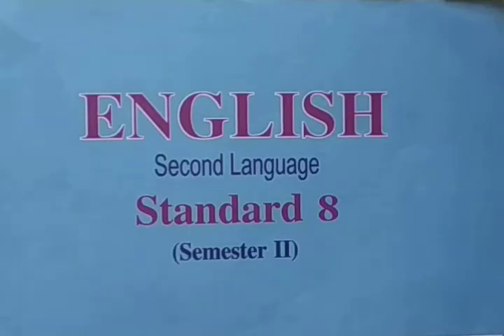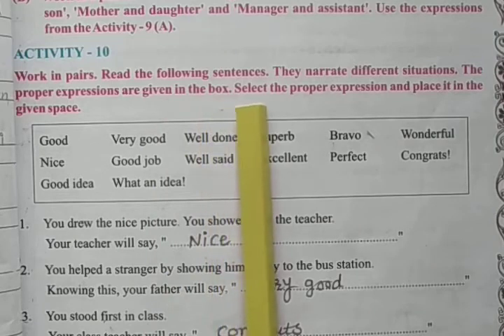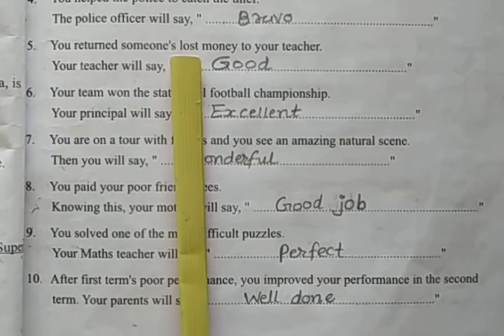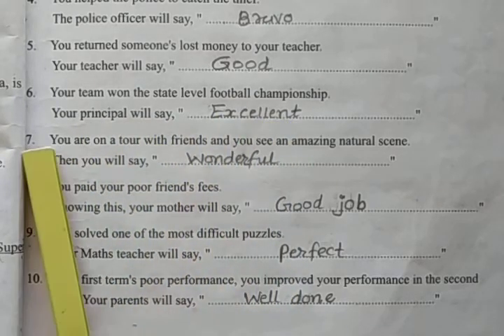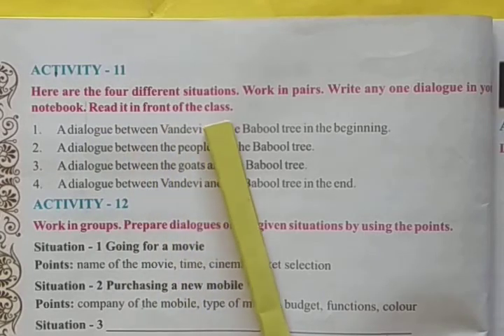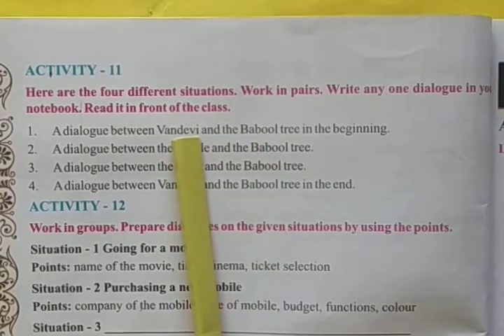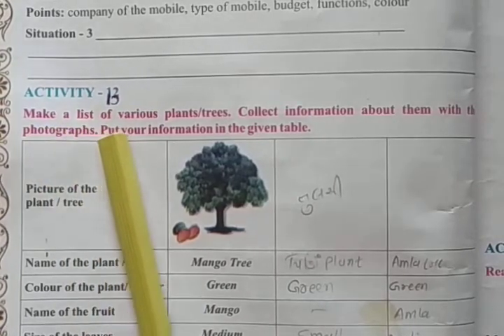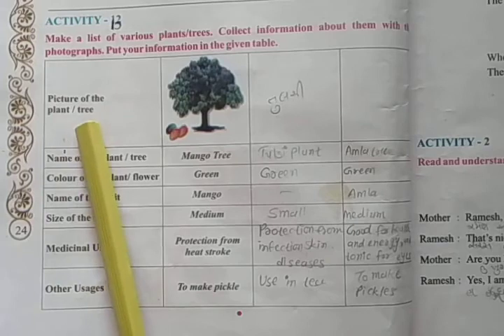std 8, English, Sem 2, Unit 2, YOU LOVE ENGLISH, DON'T YOU Activi 10,11,12,13